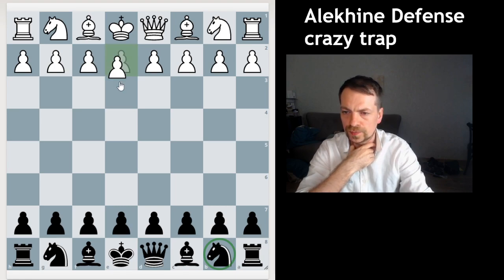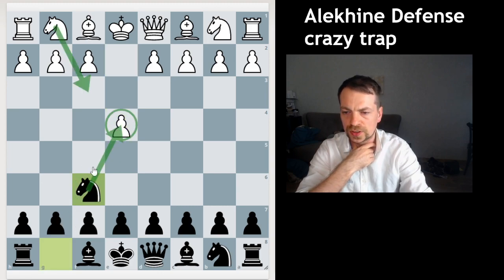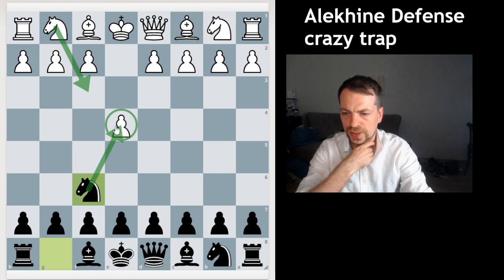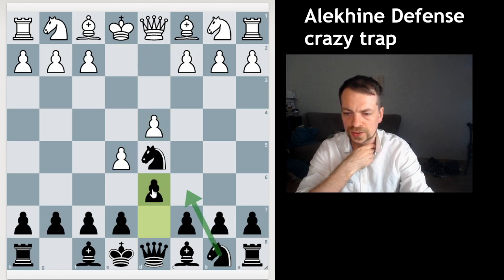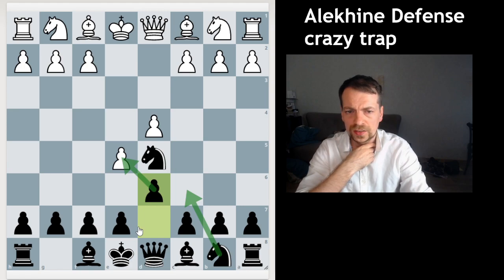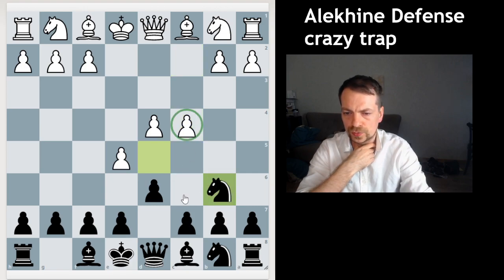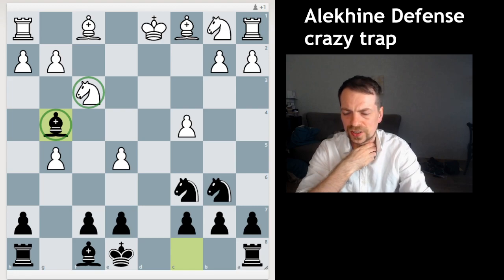Crazy idea in Alekhine defense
If you are an Alekhine player try this out.